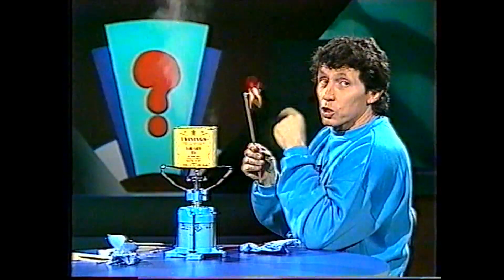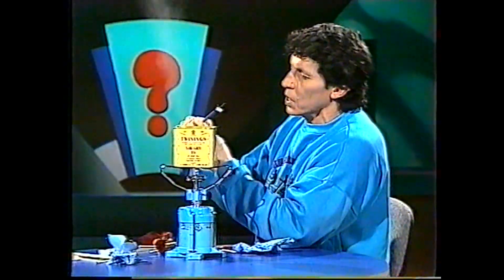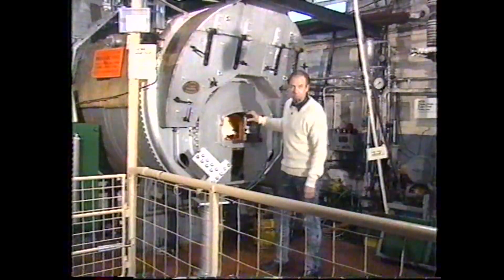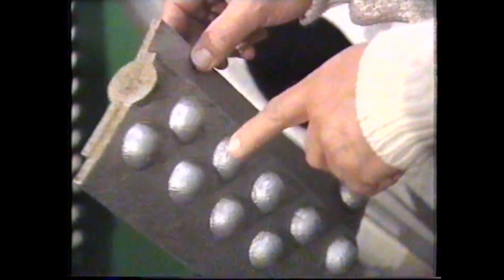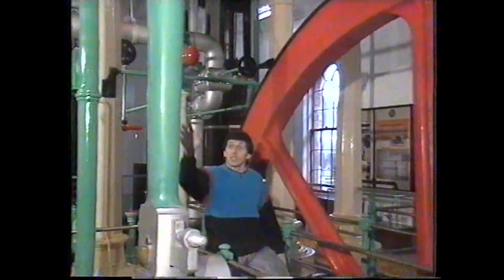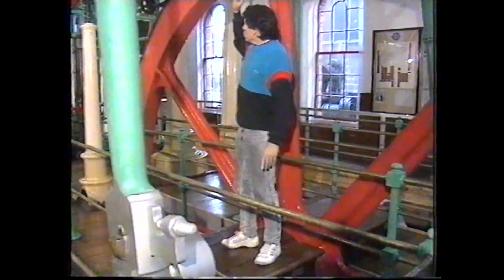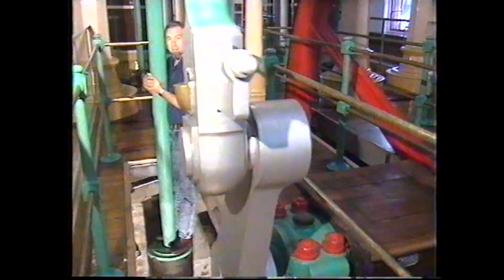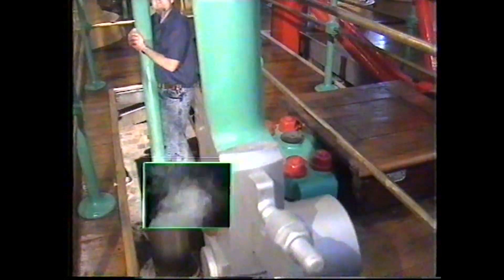The largest steam engine revisited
The age of steam is well and truly gone, but some of its magnificent engines survive. Rob and Deane visit the largest steam engine in the southern hemisphere, installed in New Zealand, and there are a couple of puzzles as well.